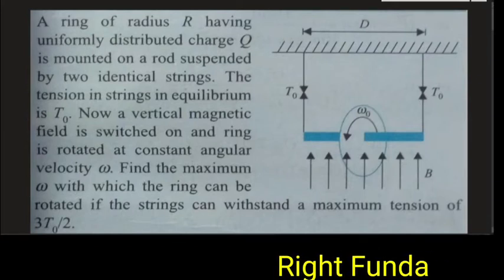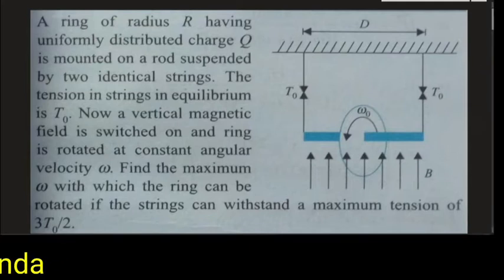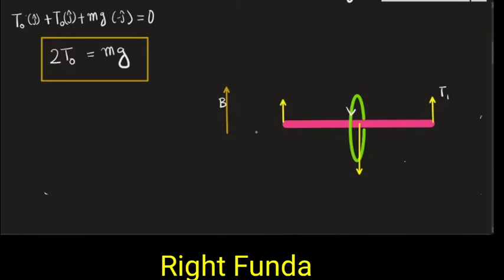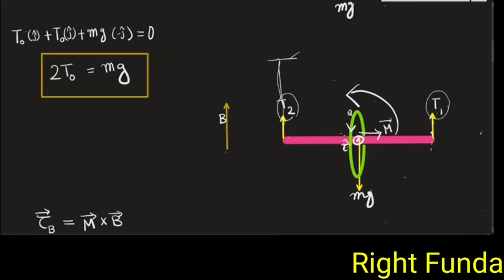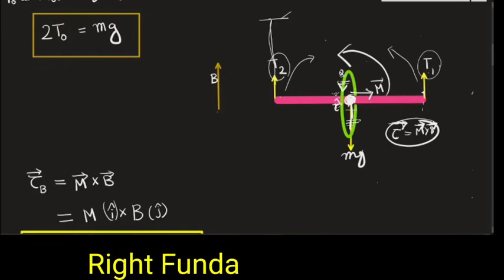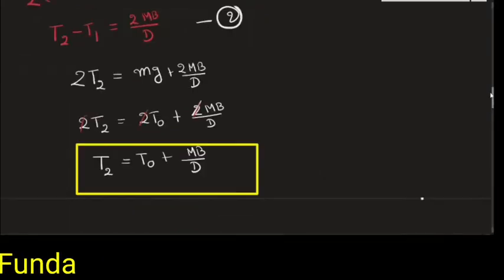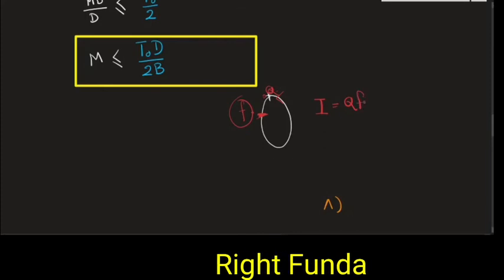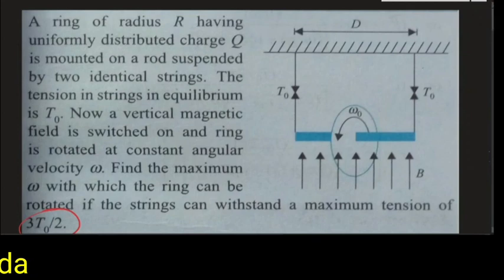Maximum angular velocity without Breaking the string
A ring of radius R having  uniformly distributed charge Q  is mounted on a rod suspended by two identical strings. The tension in strings in equilibrium is To. Now a vertical magnetic field is switched on and ring is rotated at constant angular velocity ωo. Find the maximum ωo with which the ring can be rotated if the strings can withstand a maximum tension of 3To/2.